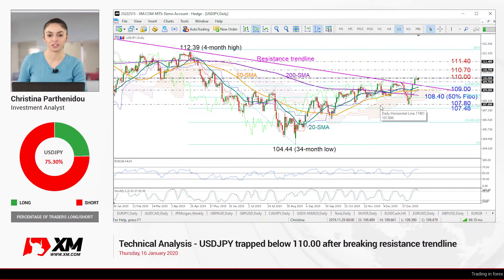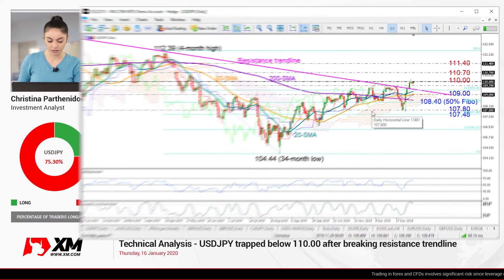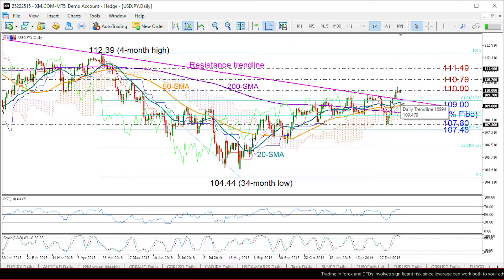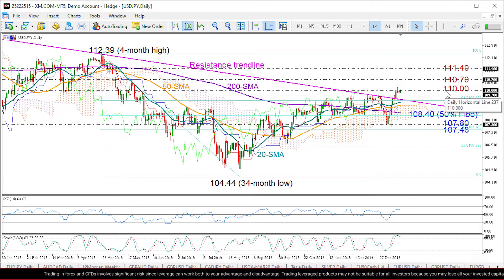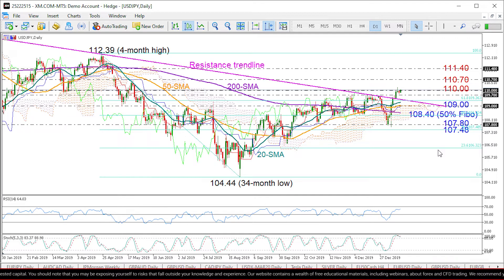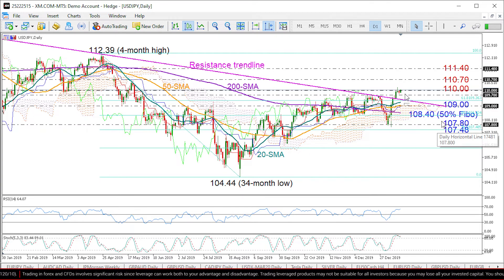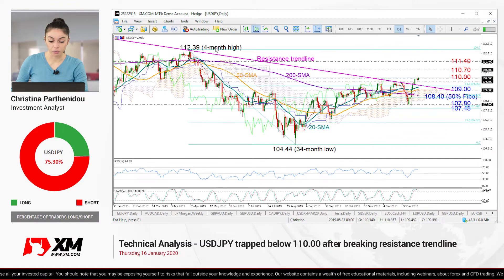Technical Analysis: 16/01/2020 - USDJPY trapped below 110.00 after breaking resistance trendline